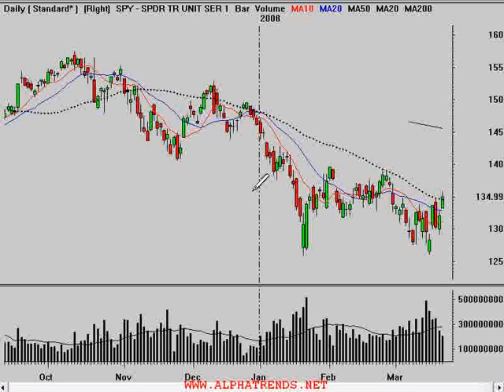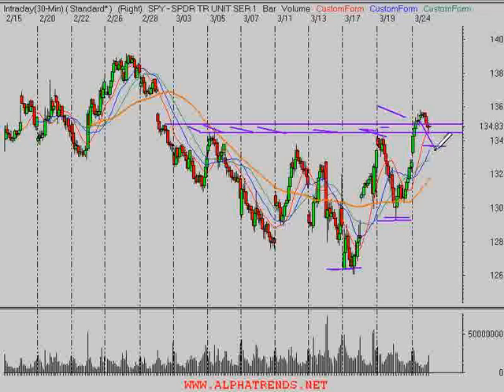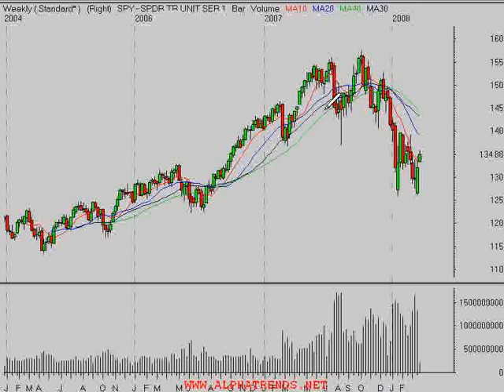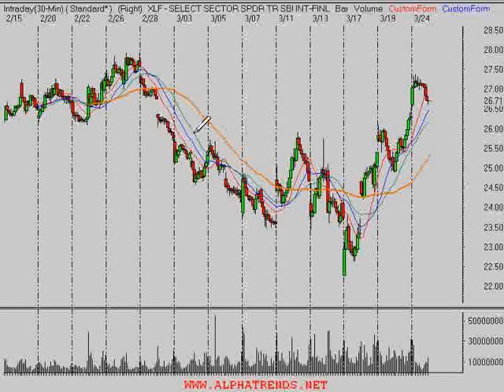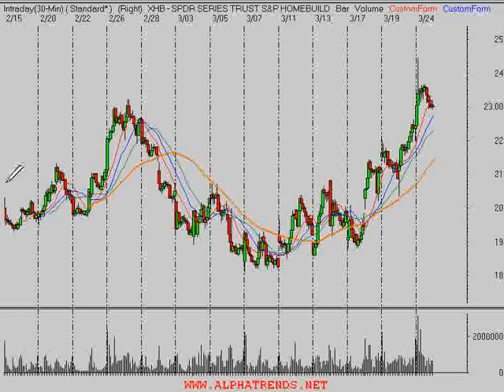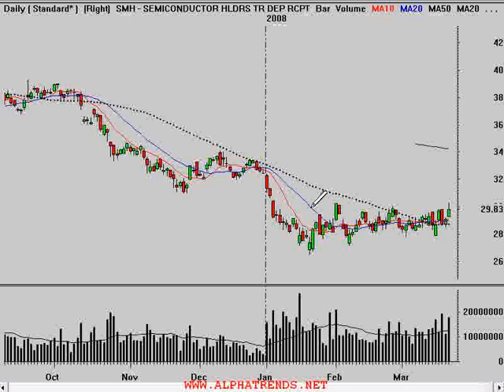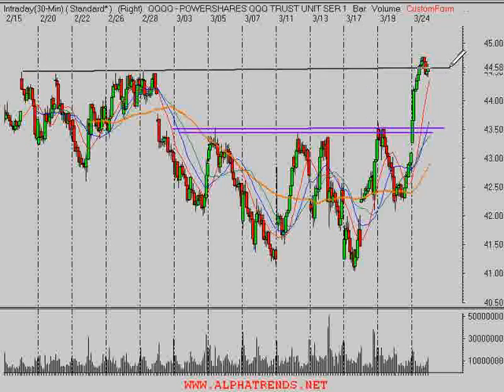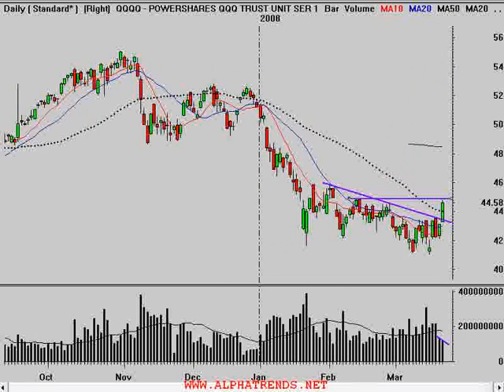Business of Stock Market Technical Analysis 3/24/08